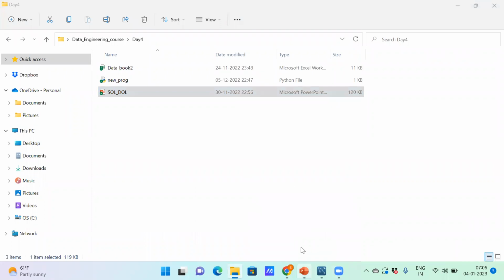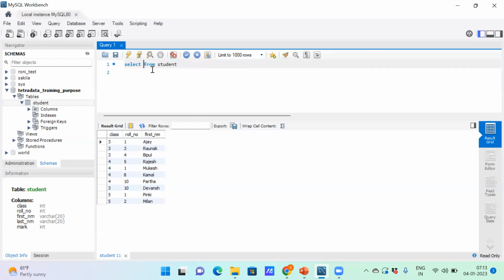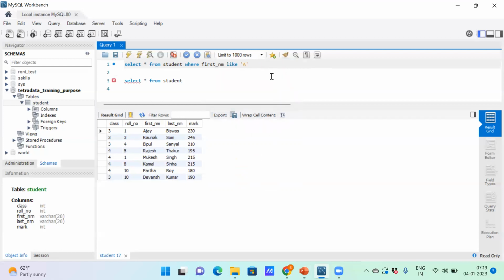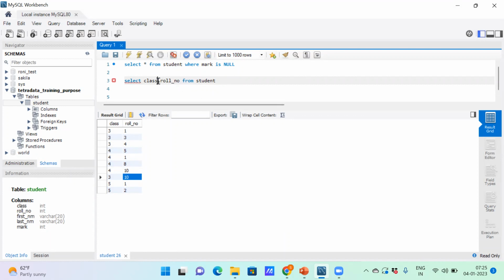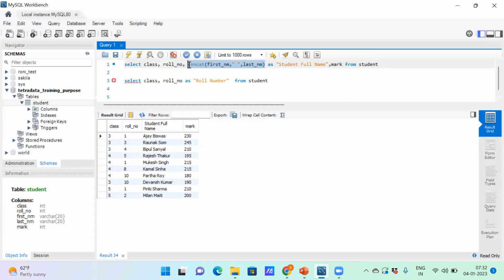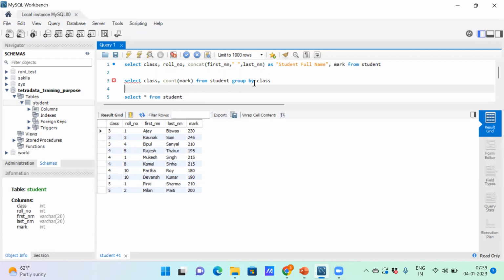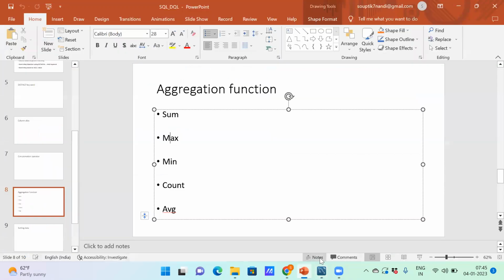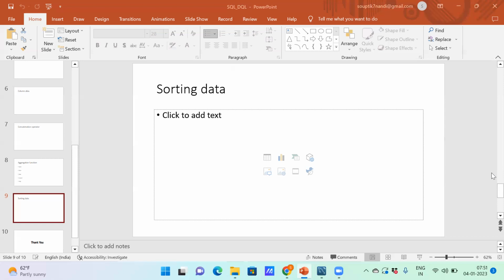Data Class 4